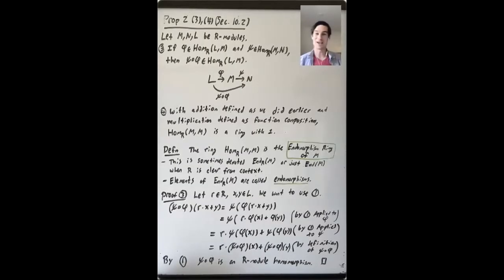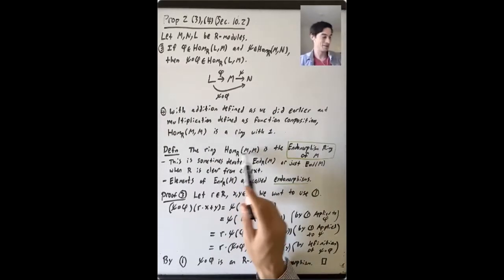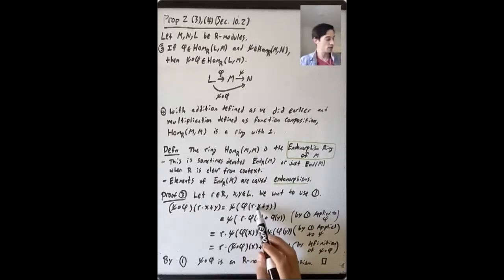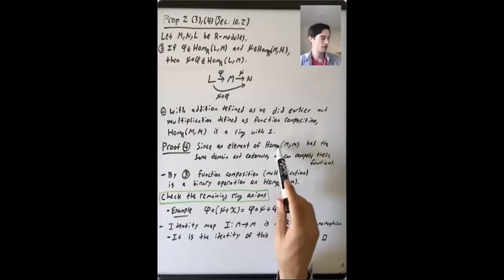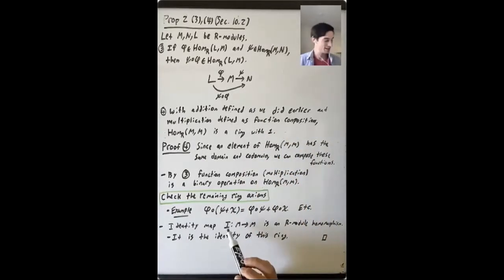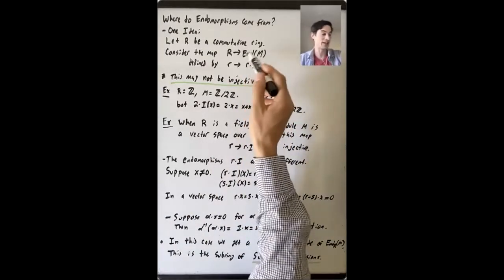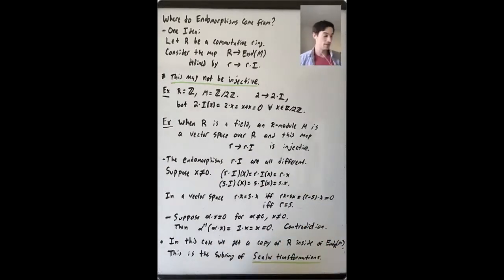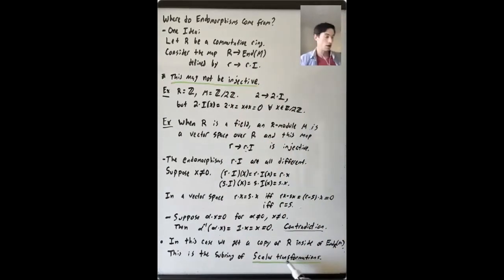Composing R-Module Homomorphisms and the Endomorphism Ring (Algebra 2: Lecture 16 Video 2)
Lecture 16: We started this lecture by giving a nice way to check whether a function between two R-modules is an R-module homomorphism.  We then defined the sum of two elements of Hom_R(M,N)￼ and saw that this definition made ￼Hom_R(M,N) into an abelian group.  We saw that when the ring R is commutative, we could also make ￼Hom_R(M,N) into an R-module.  We saw how to compose R-module homomorphisms and how this gave ￼Hom_R(M,N) the structure of a ring with identity.  We saw how in the case when R is commutative the map taking r to r*I ￼ gave a way to find some of the endomorphisms of M.  At the end of the lecture we discussed quotients of R-modules and the Isomorphism Theorems for R-modules.  We did not give full proofs of these theorems, but noted that the arguments proceed as in the case of the Isomorphism Theorems for Groups, but then you need to check that the group isomorphisms are actually isomorphisms of R-modules.

Reading: In this lecture we closely followed the rest of Section 10.2 of Dummit and Foote.